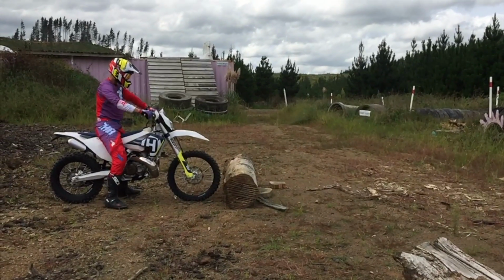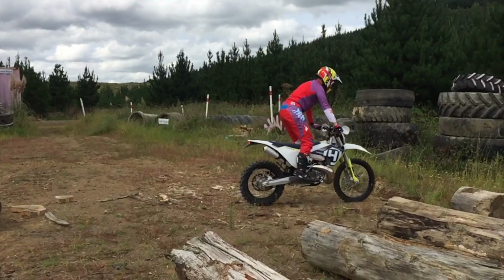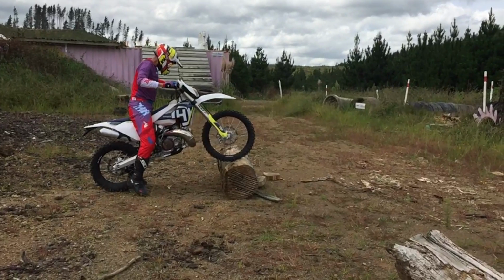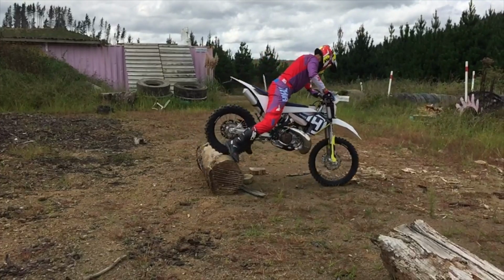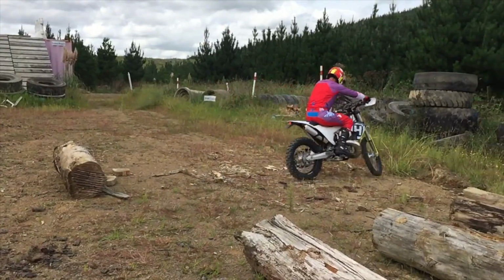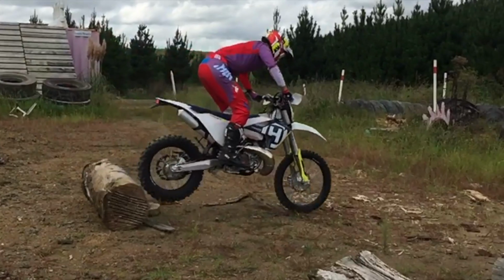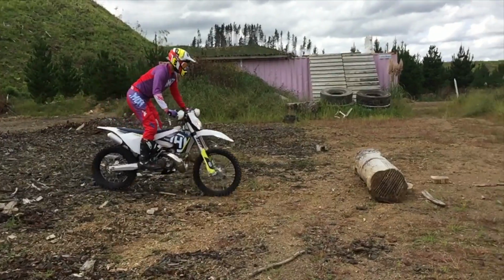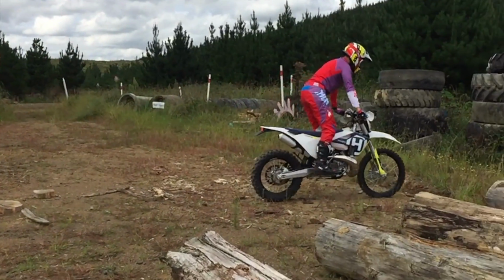HOW TO | Getting Over Logs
In this How To video, Chris explains the three different options you can choose from when negotiating log crossings and how easy it can make your life when out on the trail.

Thanks to Husqvarna Motorcycles for the TE 250 TPi | THOR for the riding gear, EKS Brand for the sweet goggles, and FFM helmets for the cool lid.

Go out and support those who support the sport.